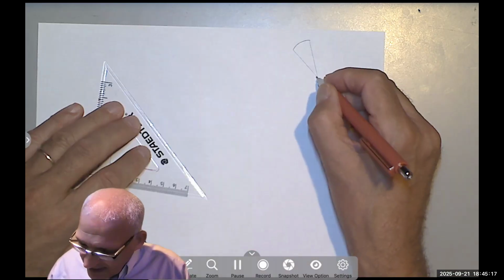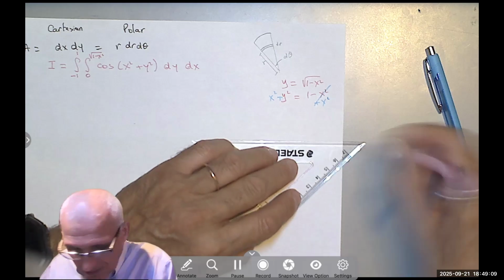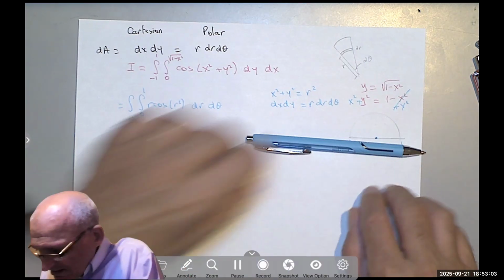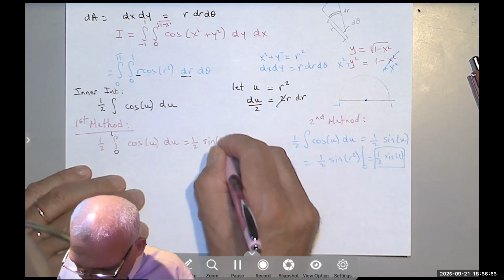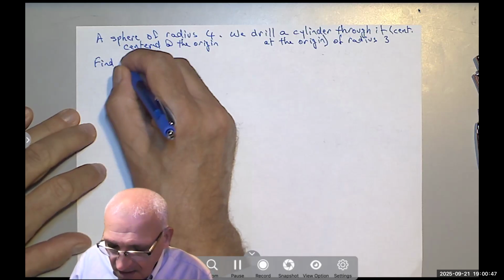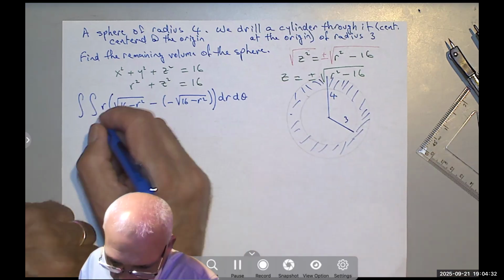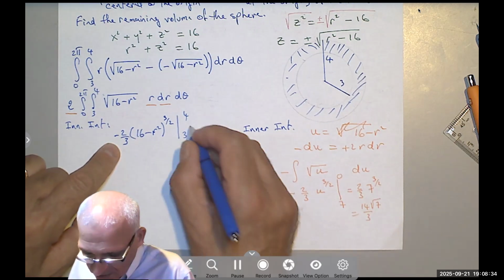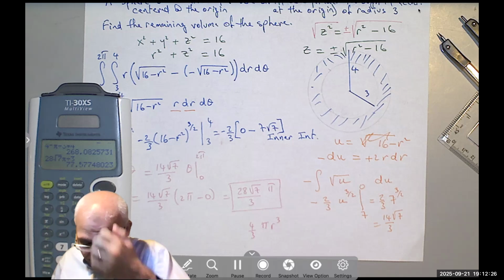Double Integration in Polar Coordinates | Area & Volume Examples Explained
In today’s lesson, we extend our work from single to double integration in polar coordinates. This approach makes it much easier to evaluate certain integrals that are nearly impossible in Cartesian form.

👉 In this session, we cover:

The polar area element
𝑑𝐴 = 𝑟 𝑑𝑟 𝑑𝜃

How to convert a tricky Cartesian double integral into polar form.

Example 1: Evaluating
∬cos(𝑥^2 + 𝑦^2) 𝑑𝑦  𝑑𝑥

over a semicircle.

Example 2: Finding the remaining volume of a sphere after drilling a cylinder through its center, using polar coordinates.

This lesson ties together calculus, geometry, and problem-solving techniques that are essential for engineering mathematics, physics, and advanced calculus.